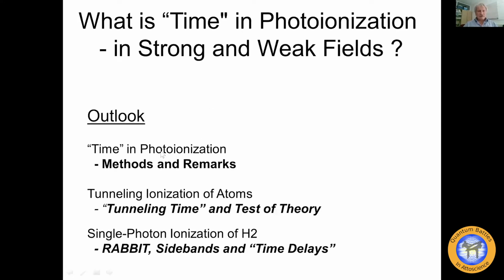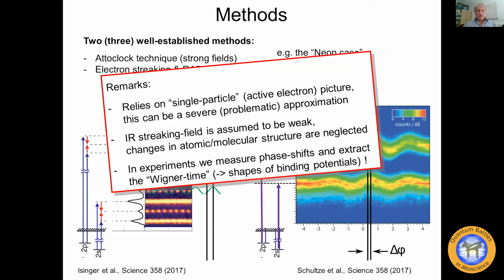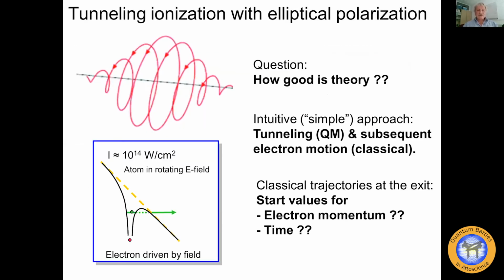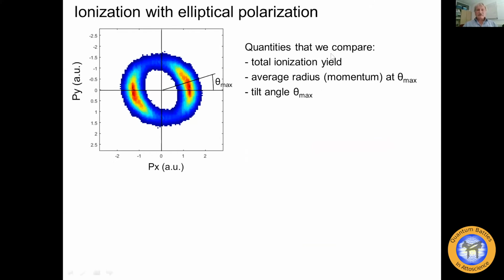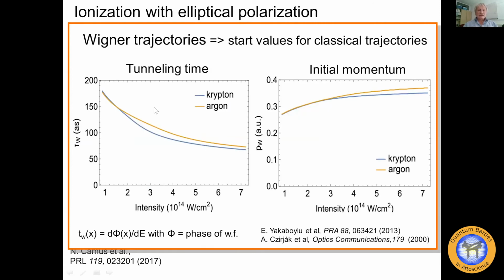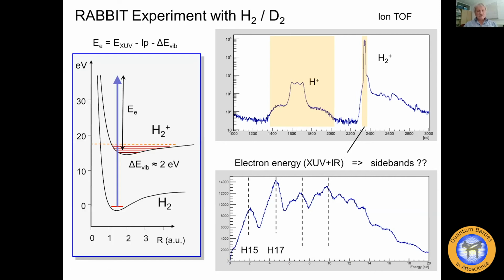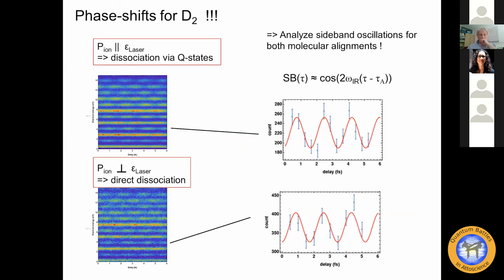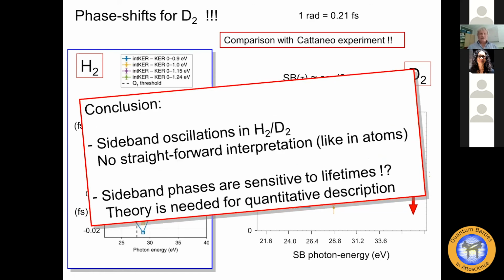What is "Time" in Photoionization in Strong and Weak fields?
Dr Robert Moshammer from the Max Planck Institute for Nuclear Physics talks at the first Quantum Battles in Attoscience conference in July 2020.